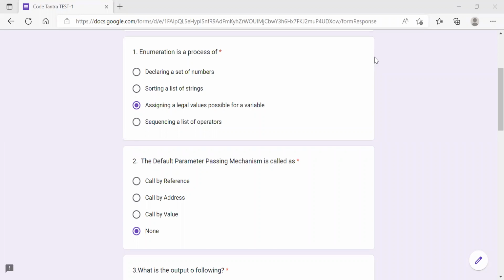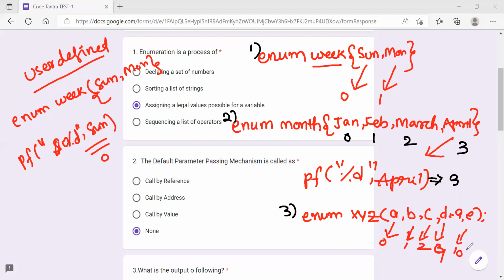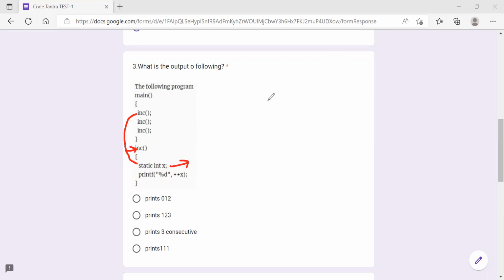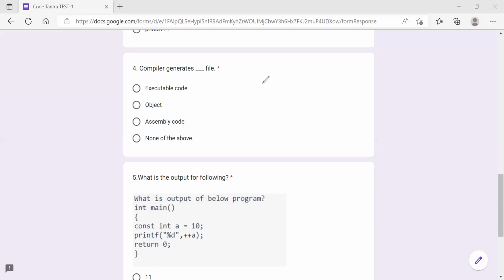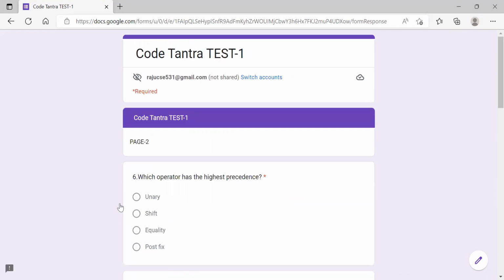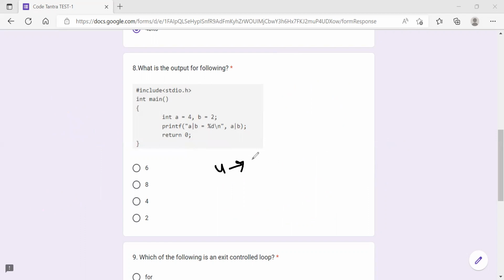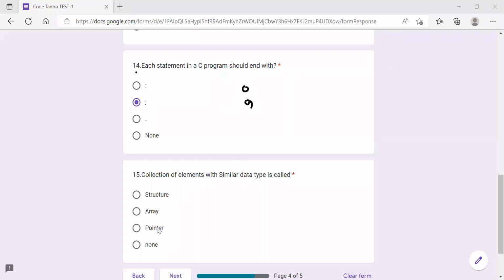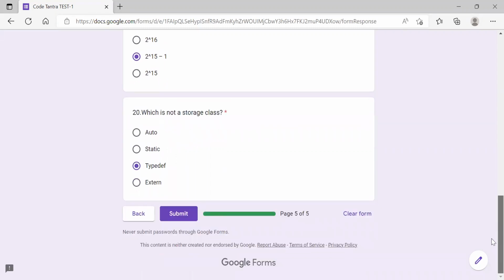C LANGUAGE CT BITS TEST-1 | C Programming Viva Questions | Programming for Problem Solving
Important C bits , useful in various examinations